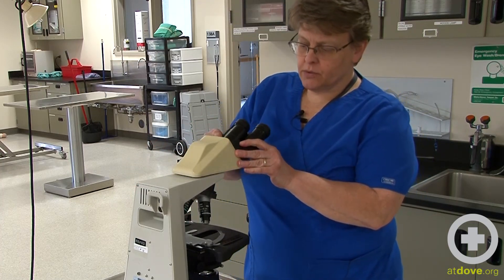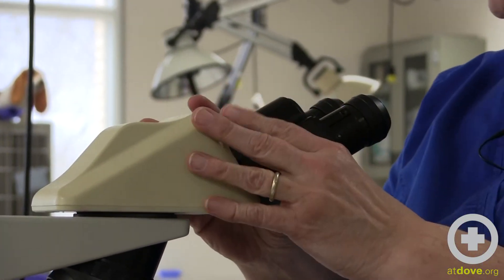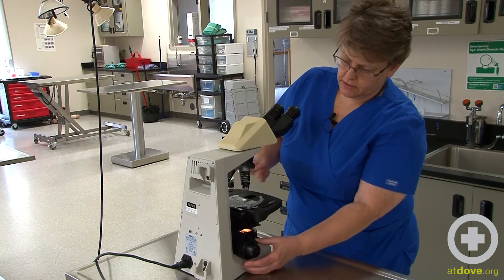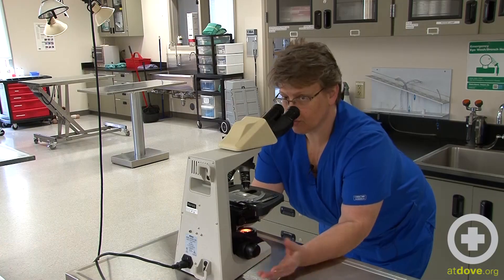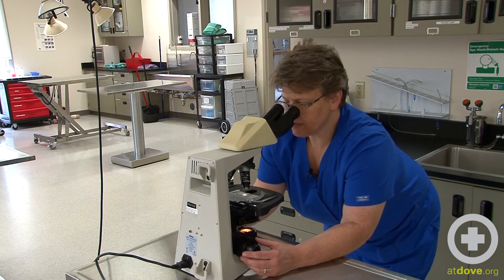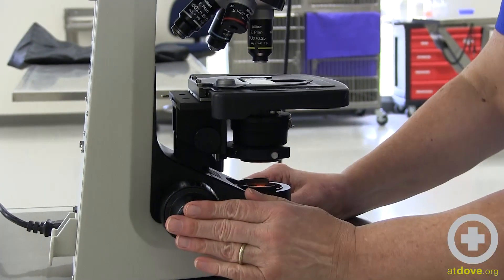How to Set Up a Microscope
Microscopes are amazing pieces of equipment but often overlooked in the day-to-day workload of managing patients and clients. If you’re looking for a refresher on how to get the most out of your slides, or are new to the field, learn the basics of microscopes with DoveLewis Technician Jessica Waters-Miller, CVT, and Portland Community College Instructor and Technician Laura Harris, CVT.

While DLEAH endeavors to keep the information provided on atdove.org as up to date and accurate as possible, we make no representations or warranties of any kind, express, implied, statutory, or otherwise, about the completeness, accuracy, reliability, viability, suitability, or availability with respect to the information or training at atdove.org. Any reliance you place on such information provided on atdove.org is strictly at your own risk. In no event will DLEAH be liable for any loss or damage arising out of your use of atdove.org or the information provided on the site, including without limitation, indirect or consequential loss or damage, or any other loss or damage whatsoever.